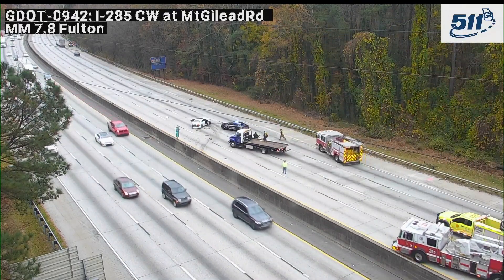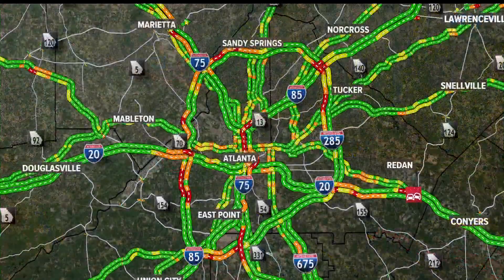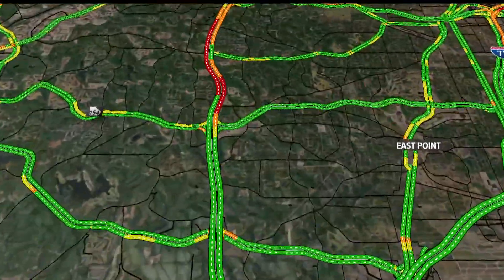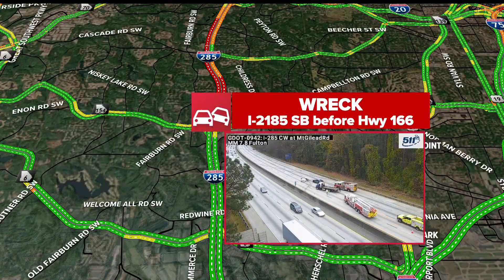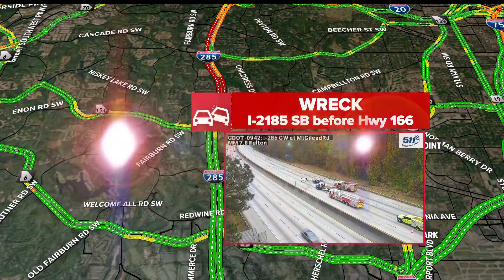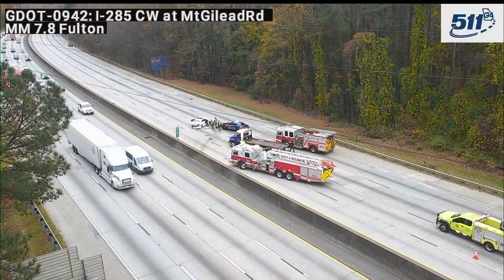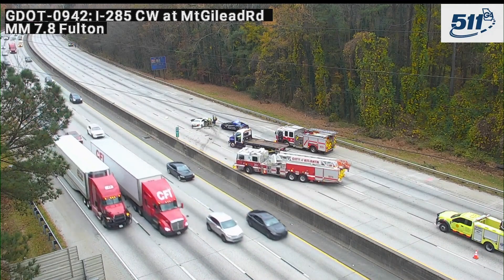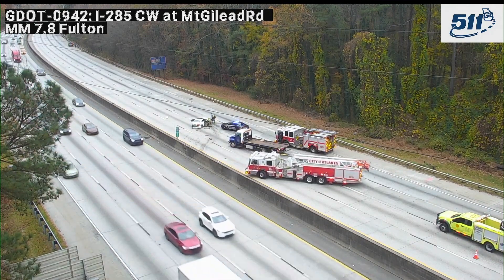All lanes blocked after crash on I-285 in Fulton County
Here's how to get around.